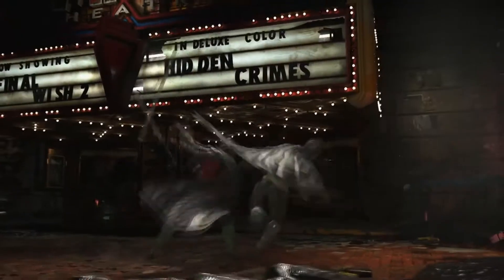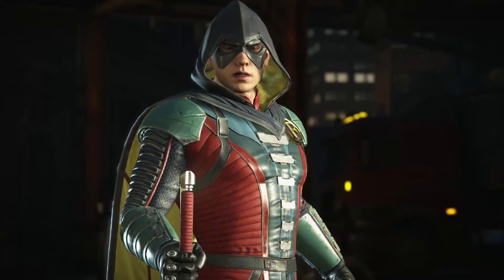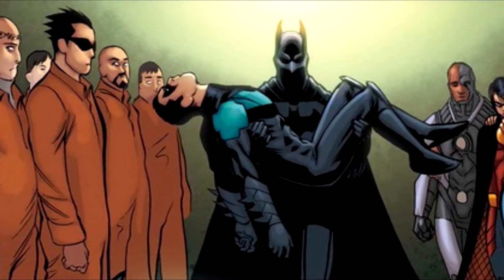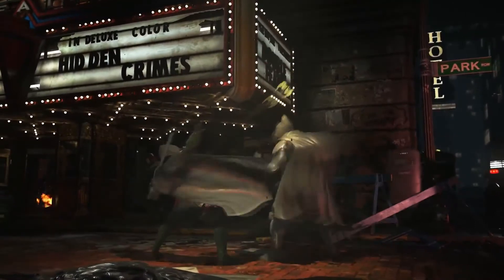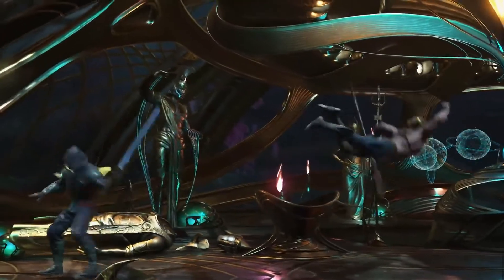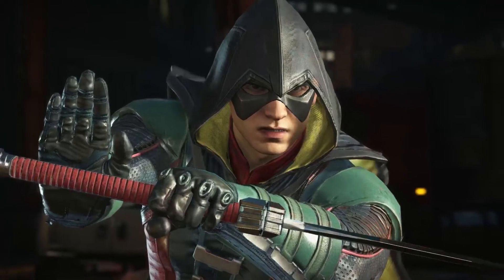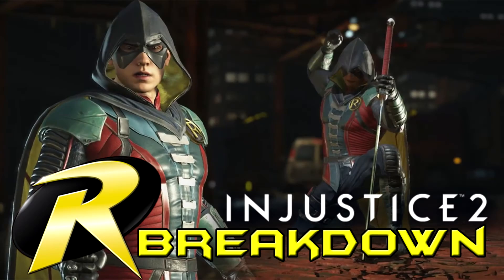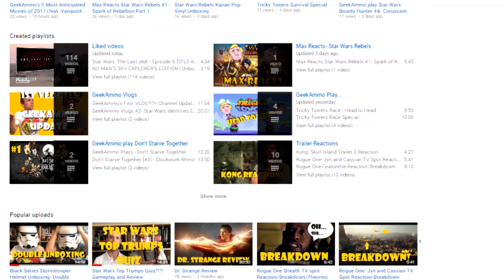Robin Character Reveal BREAKDOWN (Injustice 2)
The Next Character for Injustice 2 has been REVEALED and Damien Wayne has Returned to Kick Some ASS. Here is my Breakdown and thoughts on the Sword Wielding Boy Wonder

Song used in the Outro : This Ain't The End Of Me